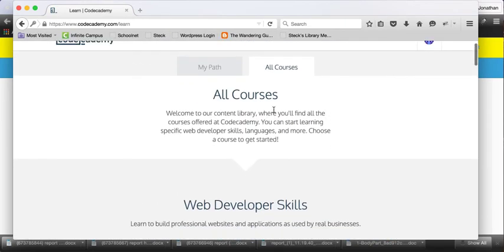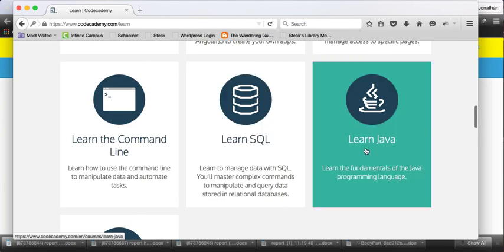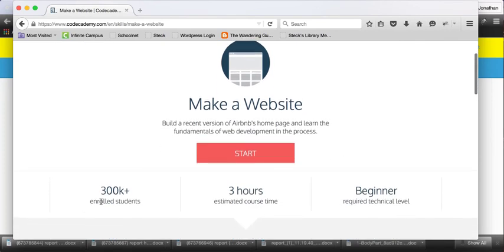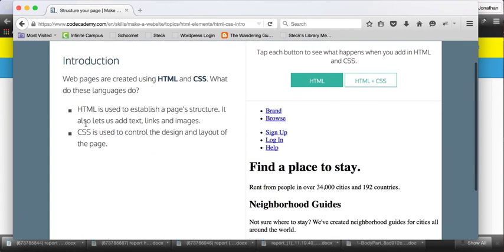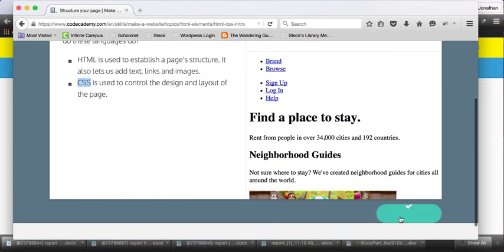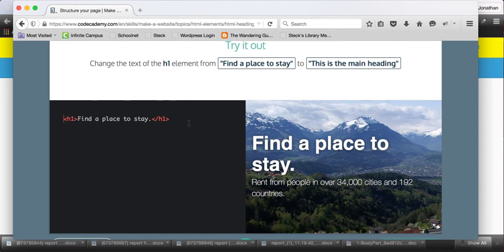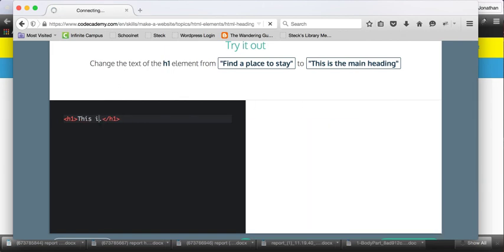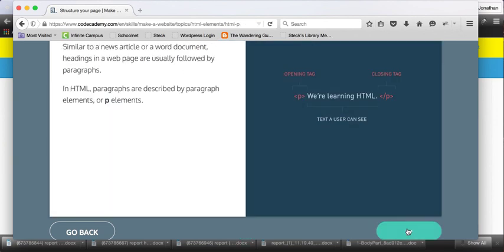CodeCademy make a website